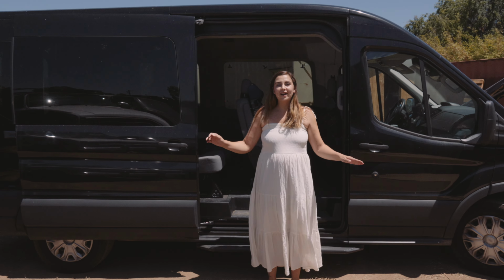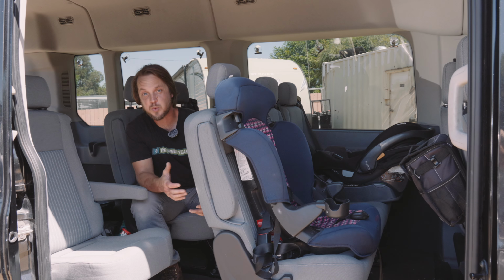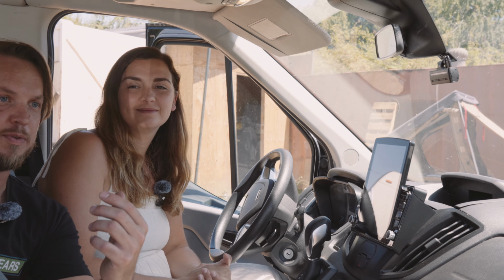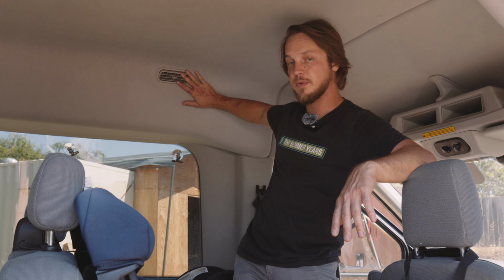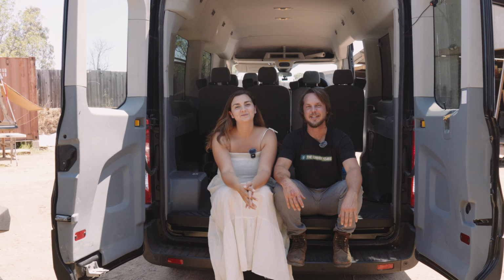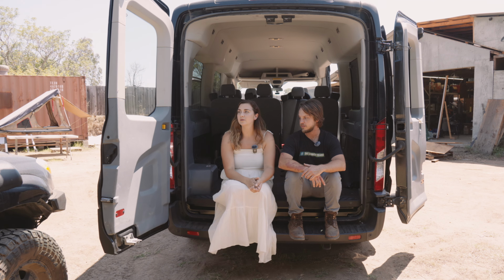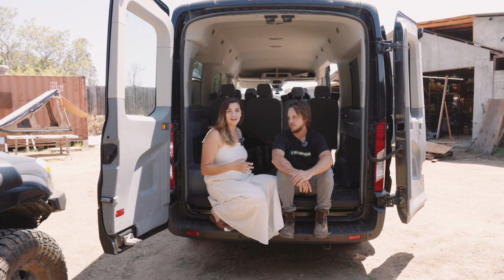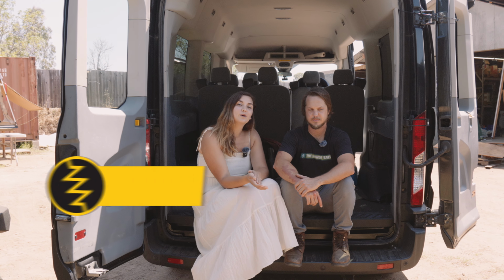Watch this BEFORE buying your Van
Thinking about using a Ford Transit as your family vehicle? In this video, we share our experience living with our 2015 Ford Transit 350 XLT mid roof van—what we love, what surprised us, and what it's really like using a full-size van for everyday life with kids.

We cover:
🚐 Interior space & comfort
🛒 Grocery runs & errands
🧼 Parking and daily driving
👨‍👩‍👧‍👦 Road trips and kid-friendly features
⛽ Gas mileage & maintenance

Whether you're considering a Transit for a camper conversion, a family hauler, or both—this video gives you the real-life scoop.